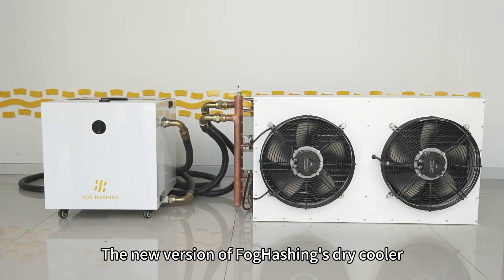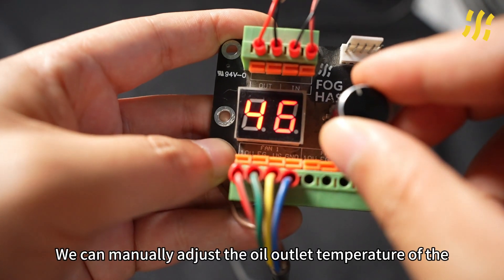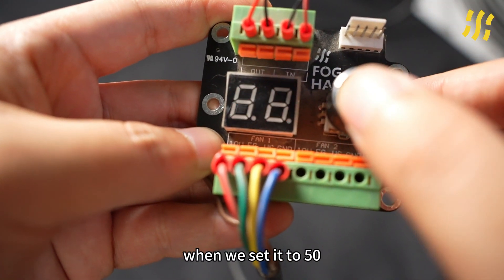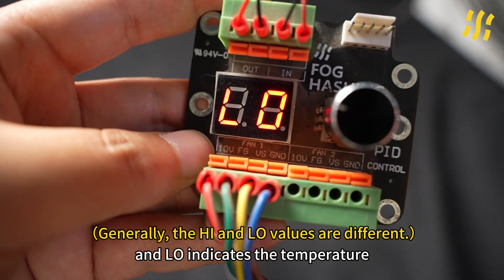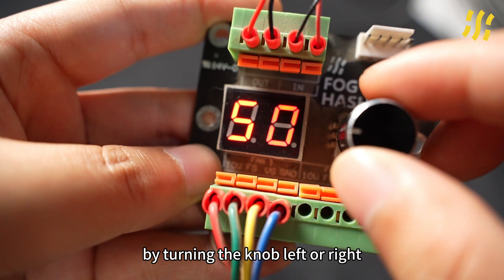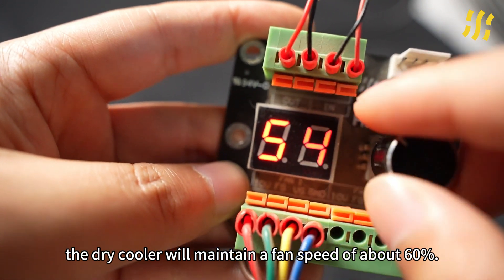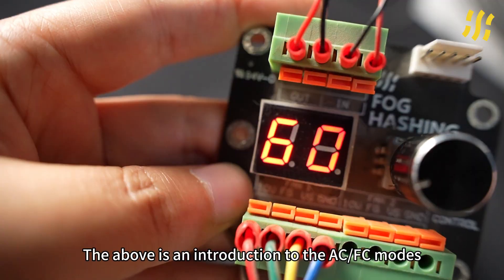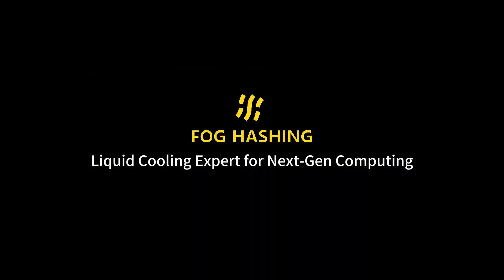FogHashing Dry Cooler AC/FC Mode Operation Manual, Self-Regulating Fan Speed and Energy Saving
Our latest dry cooler has received a significant update, now featuring two operational modes: AC (Automatic Control) and FC (Fixed Control). Self-Regulating Fan Speed, Energy Saving and Electricity Conservation.(Note: This feature is only applicable to the dry coolers after June 2024.)

The dry cooler we receive comes with the AC mode as default, where the fan speed is automatically adjusted based on the target temperature. We can manually adjust the oil outlet temperature of the tank to a target value via the knob; typically, the factory default is set at 45°C, but we can freely change this value. For instance, when we set it to 50, the dry cooler will automatically adjust the fan speed to maintain the outlet temperature of the tank around 50°C.

If we want to switch to the FC professional mode, we can change AC to FC by pressing the button, and after clicking confirm, we can adjust the fan speed to a constant value by turning the knob left or right. The value 1 represents the lowest speed, 99 represents the highest speed, and 0 represents stopping the rotation. For example, when we set it to 60, the dry cooler will maintain a fan speed of about 60%.

Email：bd@foghashing